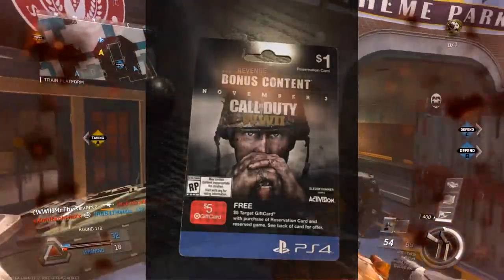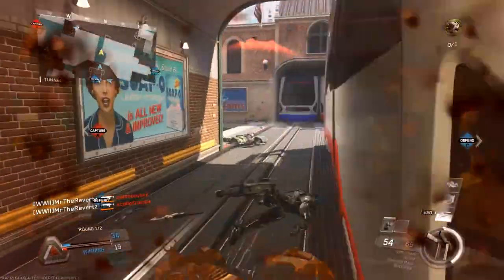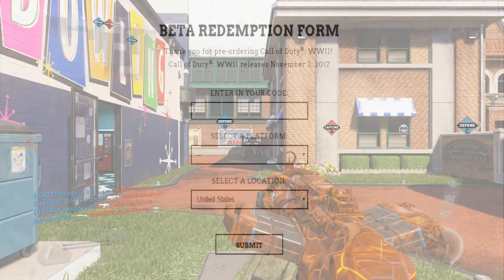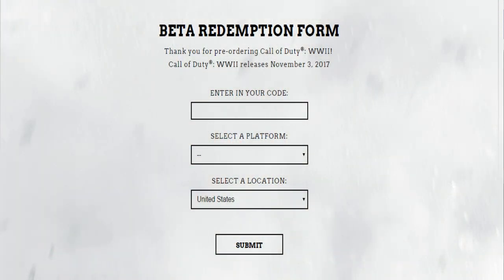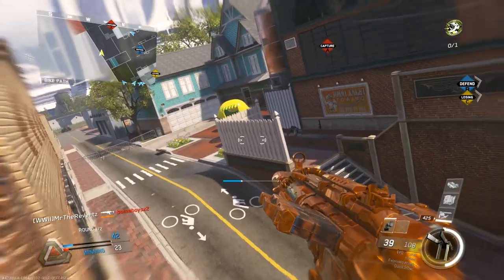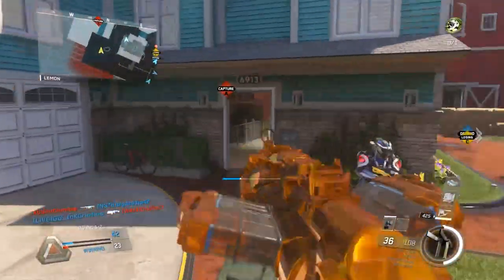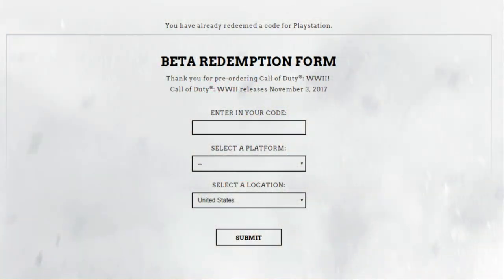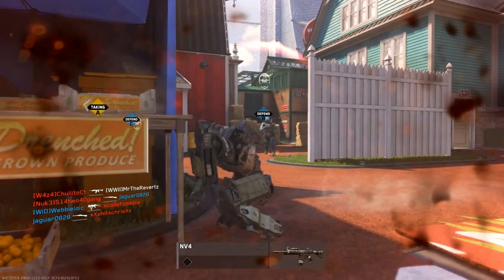Call Of Duty WWII BETA: How To Sign Up & Check Your Status (COD WWII)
The Call Of Duty WWII multiplayer beta is coming up shortly and I am getting I ton of questions from people asking things like how do I sign up or check my status so hopefully this video clears up all those questions. If you have anything you would like to ask me let me know down in the comments also you can comment anything you want for a chance to win a free call of duty WWII multiplayer beta code!

Enter your cod WWII beta code here: (Make sure you signed up 1st)